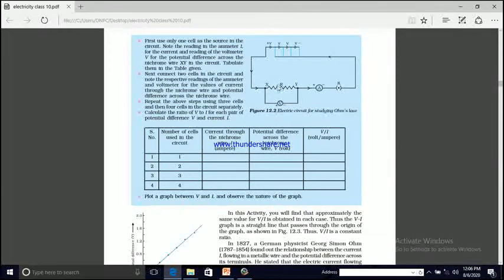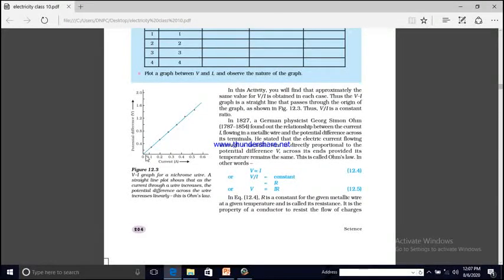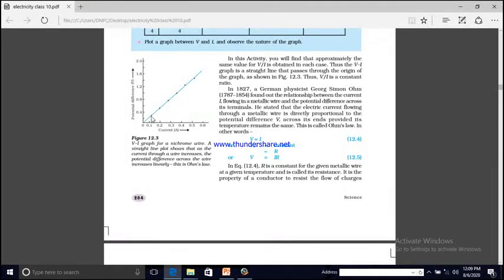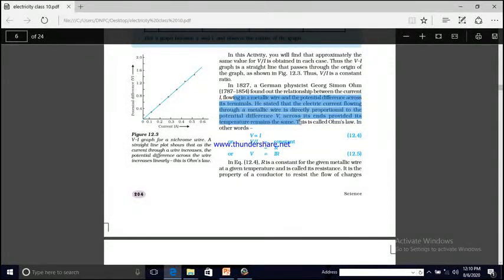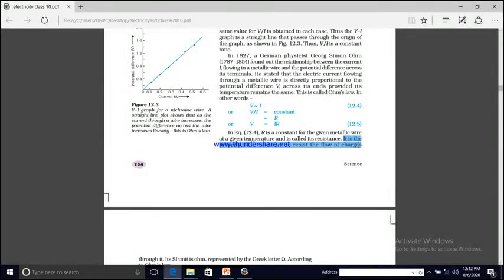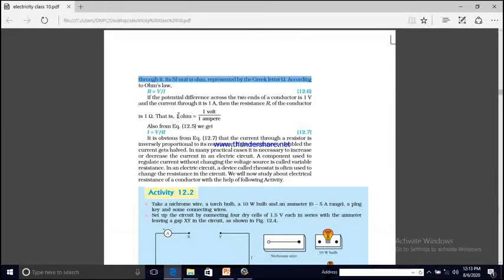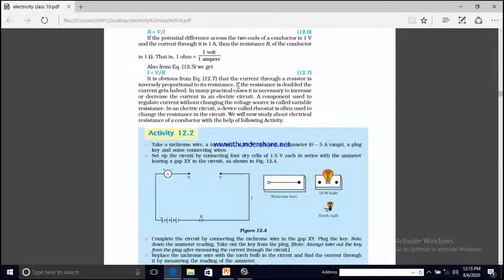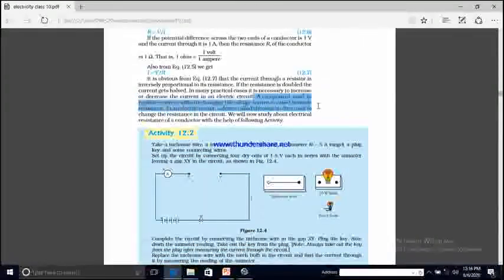Electricity part 5 Ohm's Law continuation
V= IR